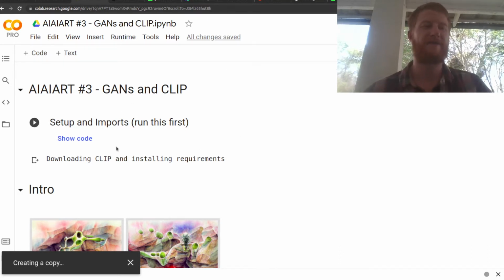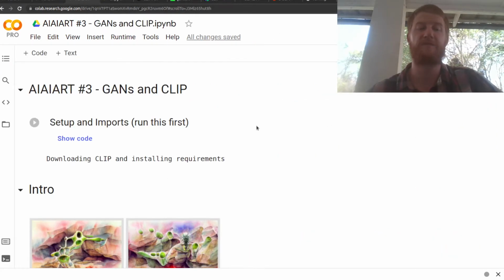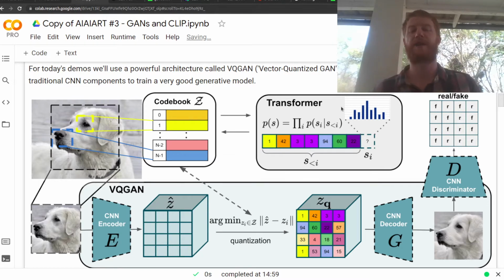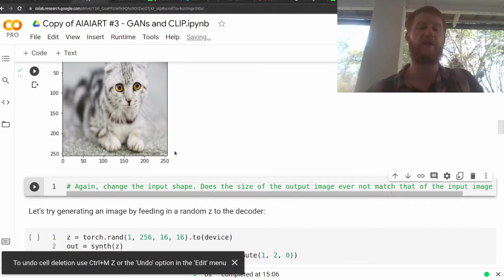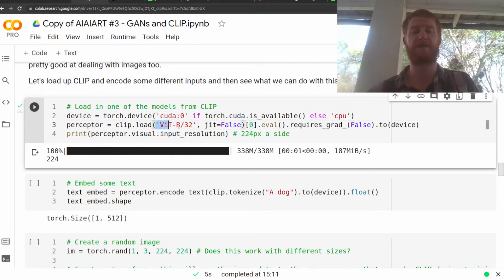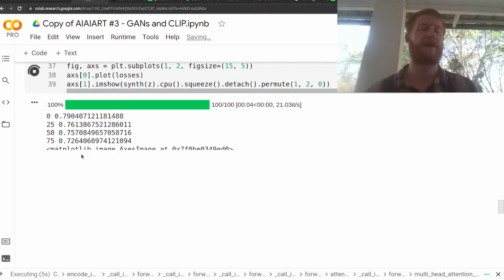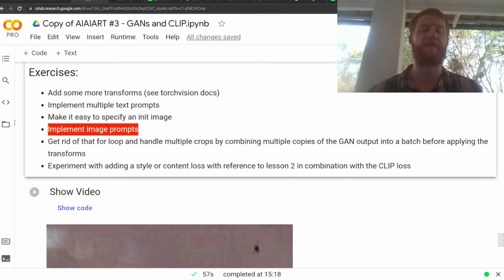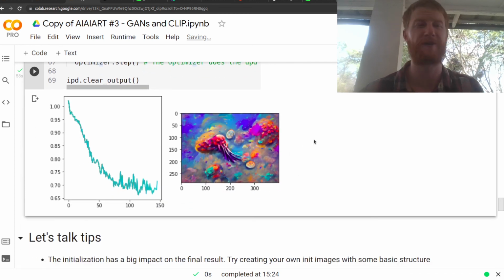AIAIART Lesson #3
Video run-through of AIAIART Lesson 3